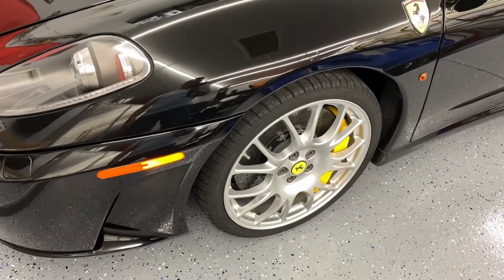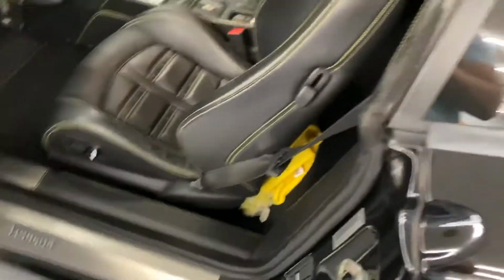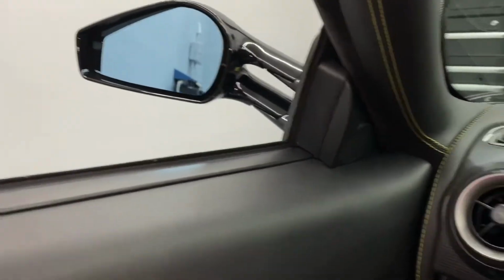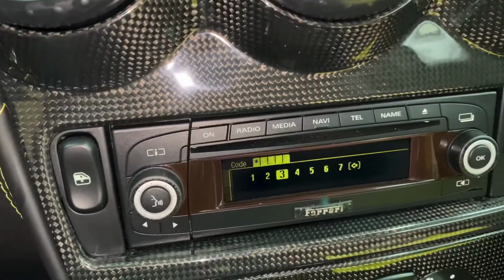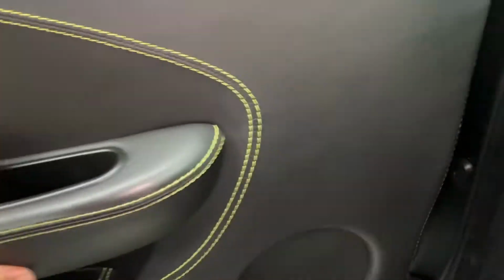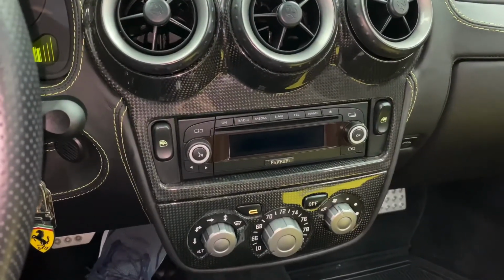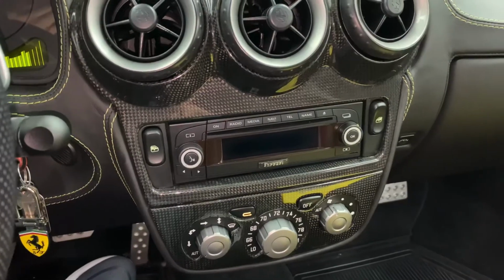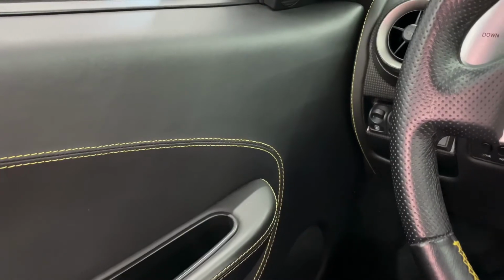Ferrari 430 door speaker replacement part 4 of 4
In this video we will be activating radio and checking our final work.